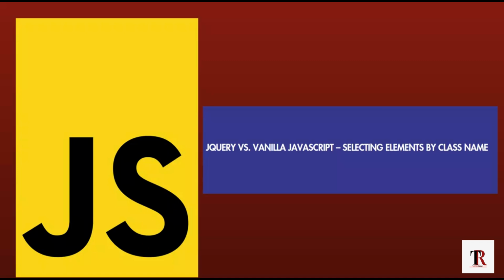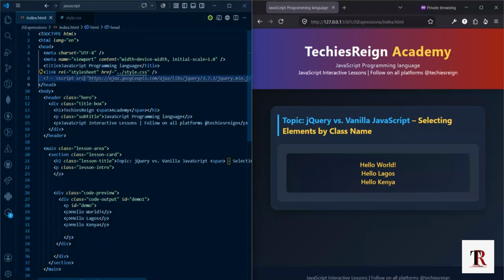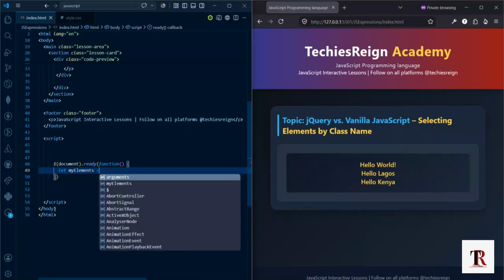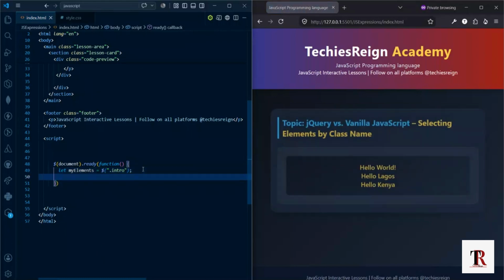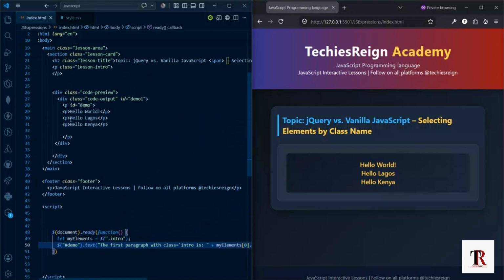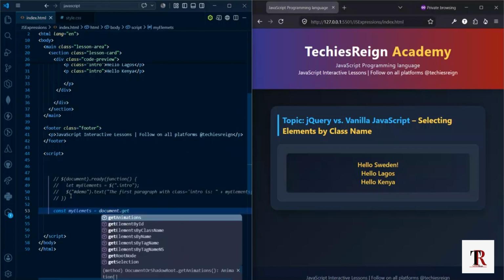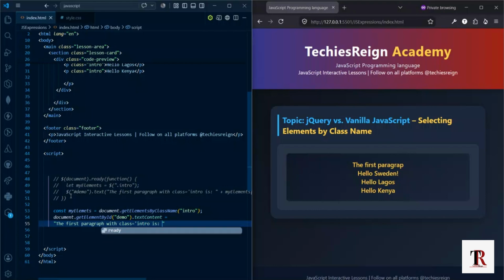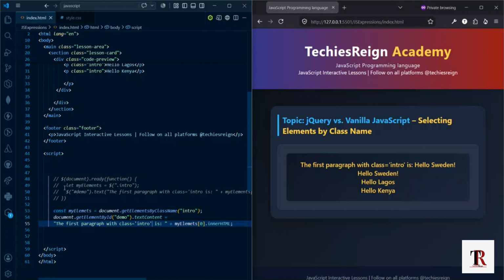Jquery vs. Vanilla JavaScript - Selecting Elements By Class Name